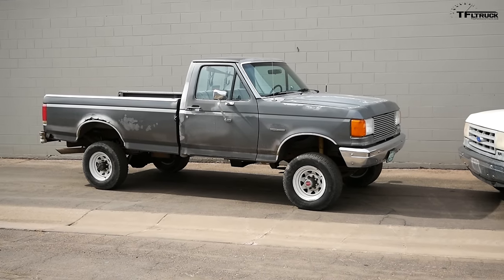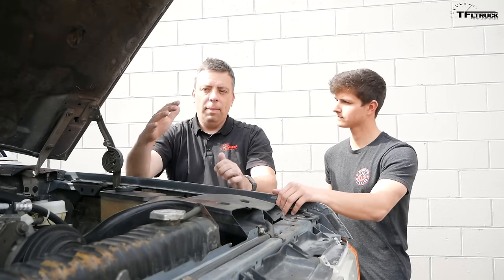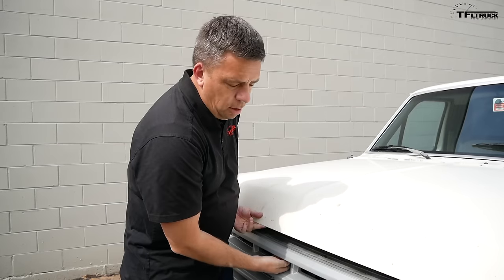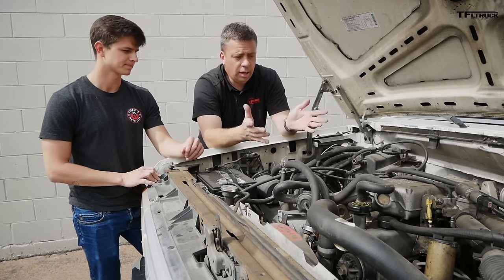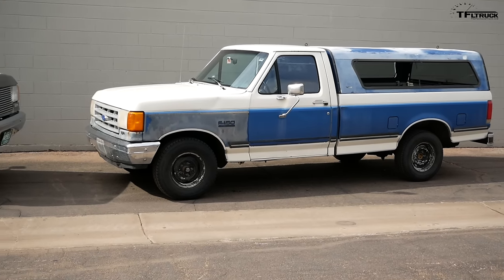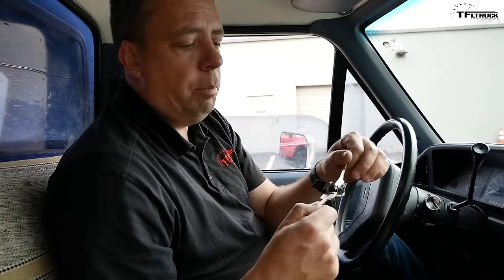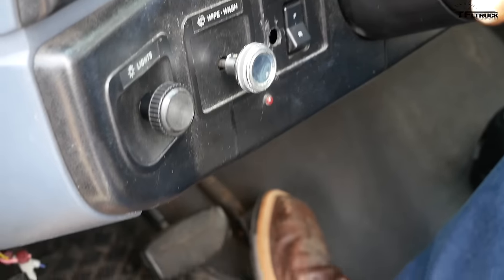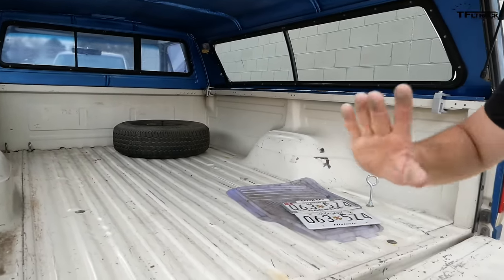Here's Why You Can't Kill An Old Ford F-Series Truck | Gunsmoke Ep.3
On this episode we learn why the old Ford F-150 and F-350 are so tough and well made. How does the straight six seem to last forever and why an old heavy duty diesel truck may be slow, but will never ever die.